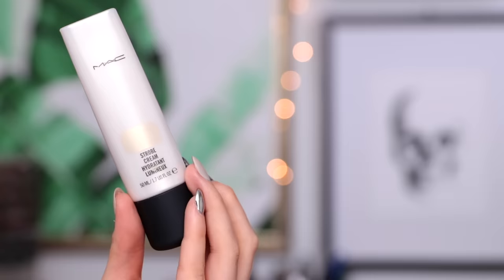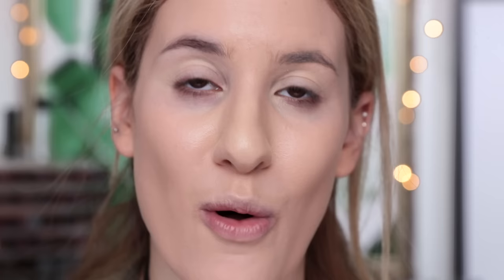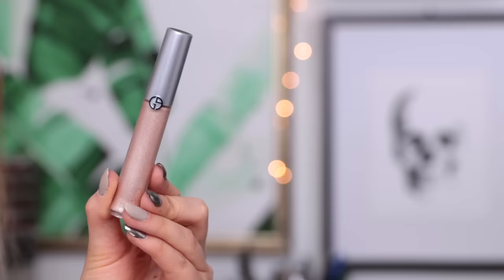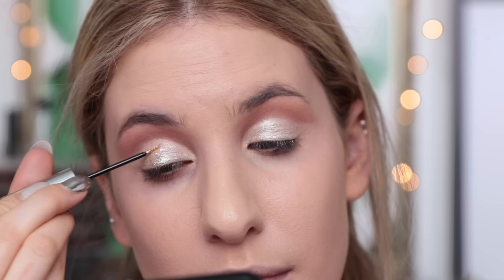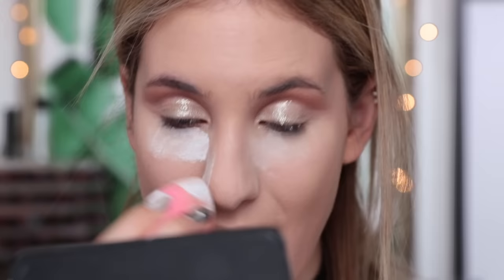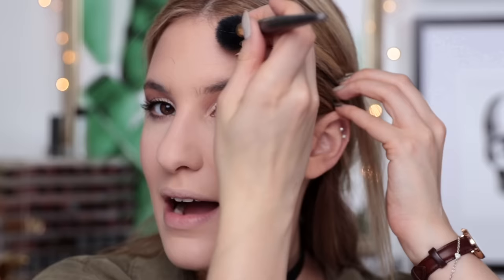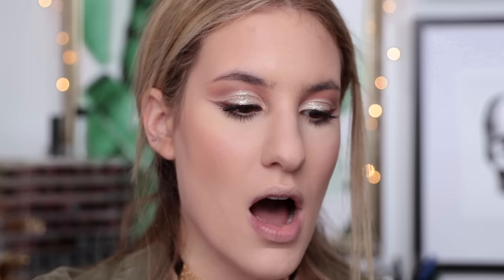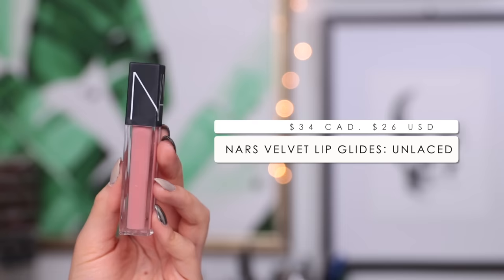Get Ready With Me Using My NOVEMBER BEAUTY FAVORITES | Jamie Paige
Get ready with me using my November beauty favorites! What was your fave product of the month?!

- Armani Eye Tint #12
- Urban Decay Heavy Metal Liner: Midnight Cowboy
- Covergirl Super Sizer Fiber
- Maybelline Dark Circle Eraser
- NARS Unfiltered I Cheek Palette
- Makeup Forever Pro Fusion Highlighter 01
- Anastasia Dip Brow
- NARS Velvet Lip Glide: Unlaced